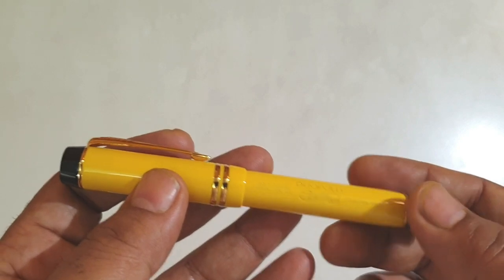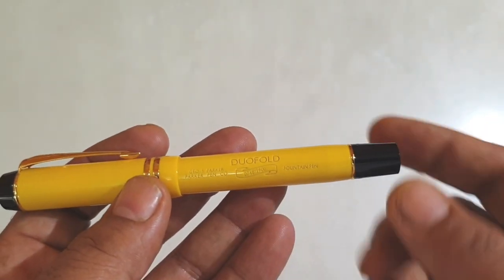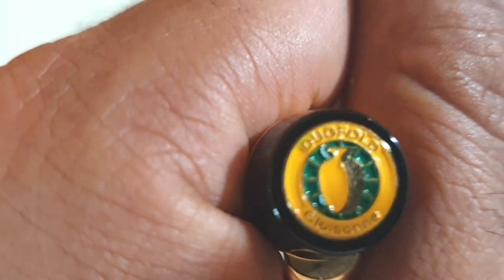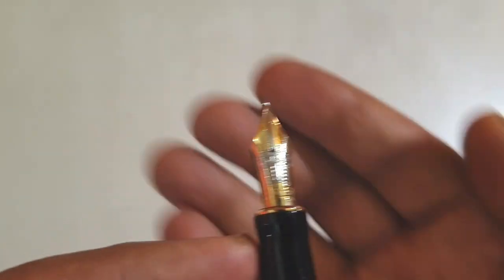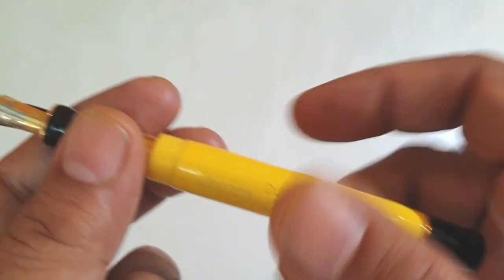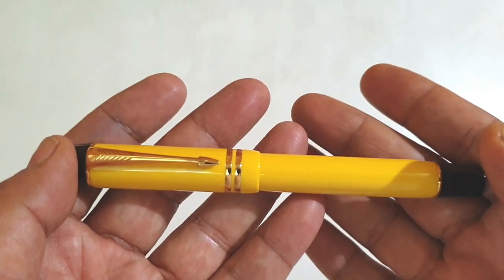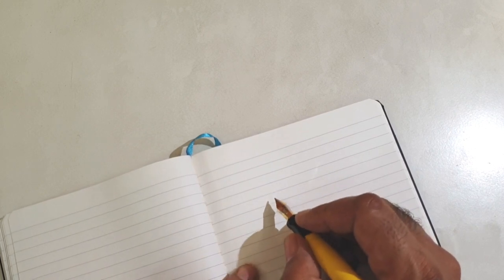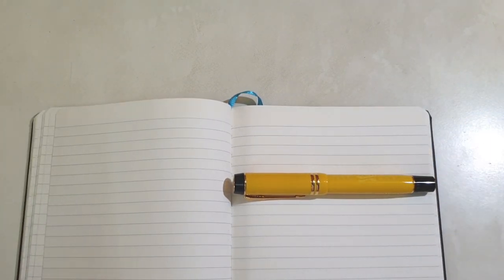Parker Duofold Mandarin Yellow Cloisonné Limited Edition Fountain Pen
I am reviewing the most visually appealing Duofold that I have come across, the Mandarin Yellow Cloisonné, from 2006 release. It's a limited edition release of 3900 Pens only worldwide, a cartridge converter model with 18k Nib.

Do let me know your thoughts on this one in the comments.